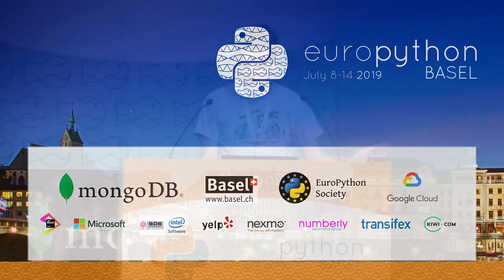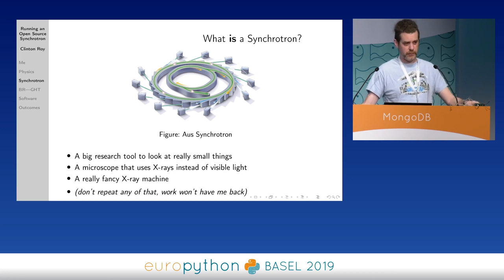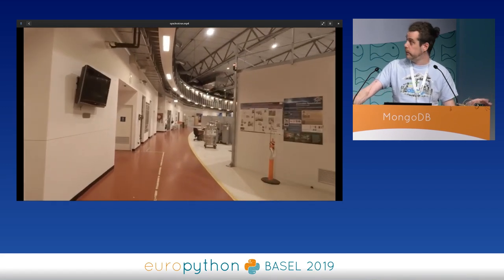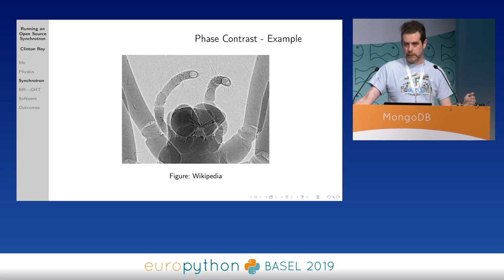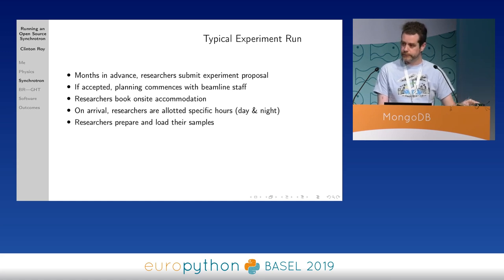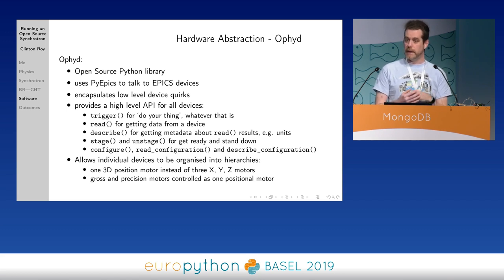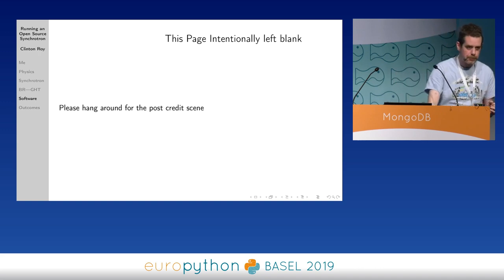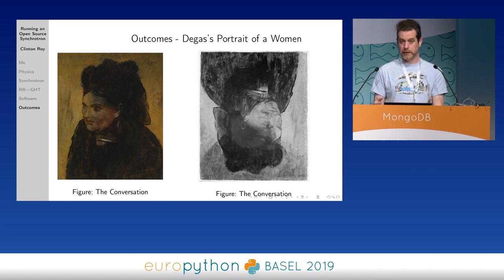Clinton Roy - Running a Synchrotron on Open Source Python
"Running a Synchrotron on Open Source Python
[EuroPython 2019 - Talk - 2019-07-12 - MongoDB]
[Basel, CH]

By Clinton Roy

A synchrotron is a large research facility that has a large software stack to keep things running, fortunately a large chunk of the stack is Open Source and fair chunk of it is Python to boot. By the end of the talk attendees will understand the scale of the infrastructure (both physical and software) that is required, and have an idea of what sort of problems a synchrotron could help them solve.